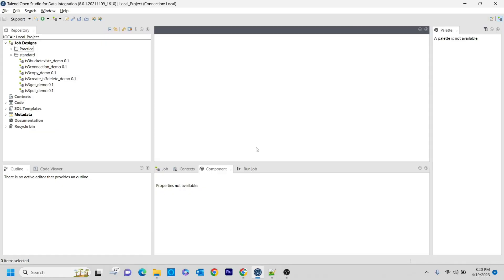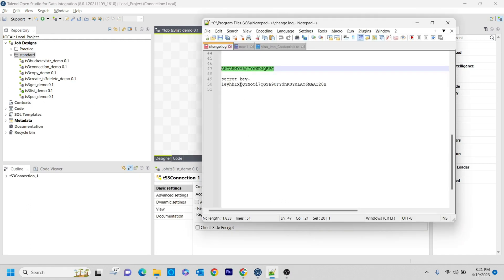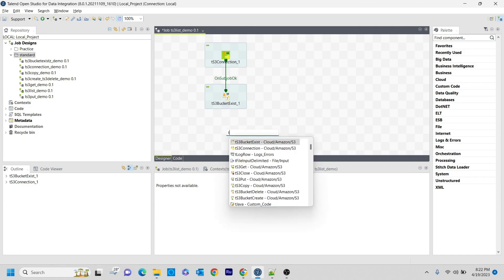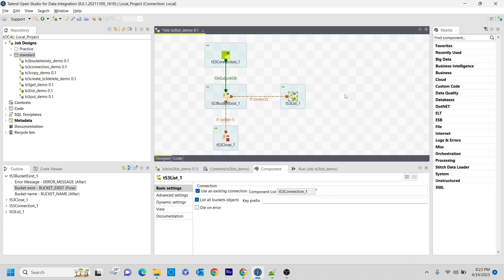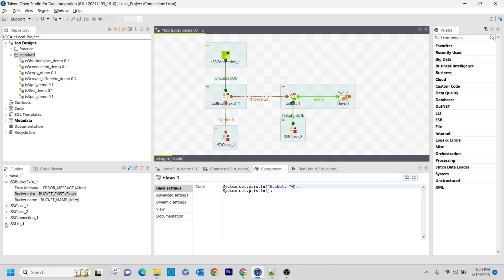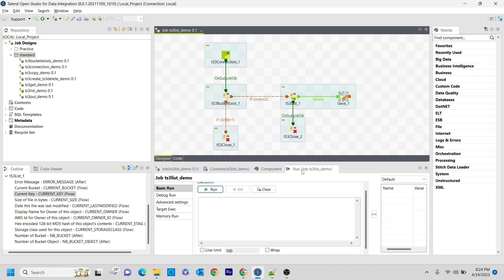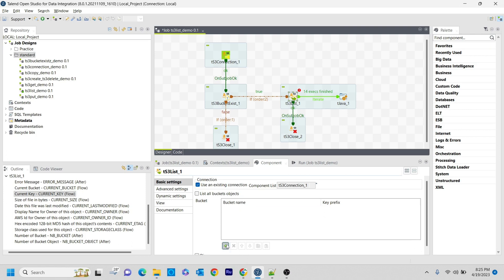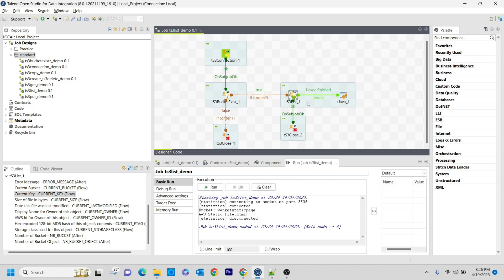6. How to retrieve contents from a S3 Bucket using ts3List component in Talend l ts3List l Talend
Talend AWS Tutorials

This tutorial session covers about various talend components related to AWS S3 and how to work with them from talend.

If you have any doubts then please drop a comment

If you want to learn the below topics, watch the video content related to those on this channel